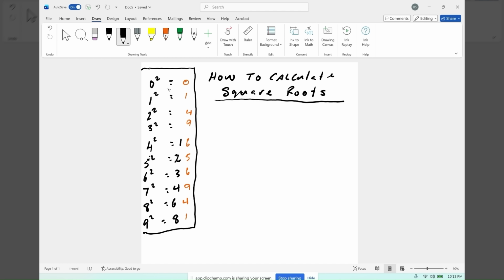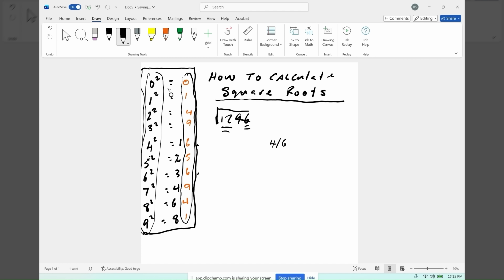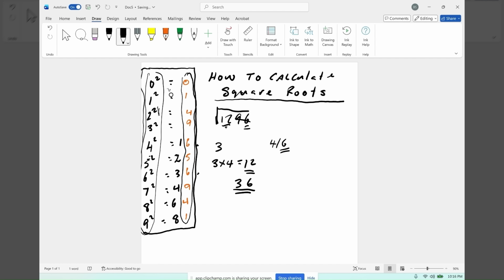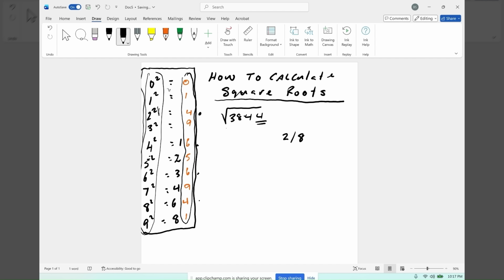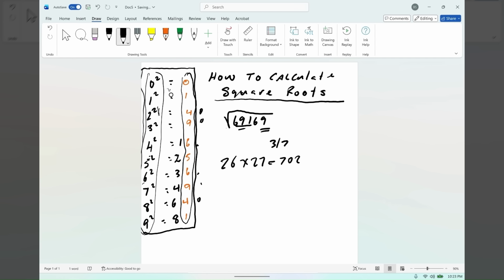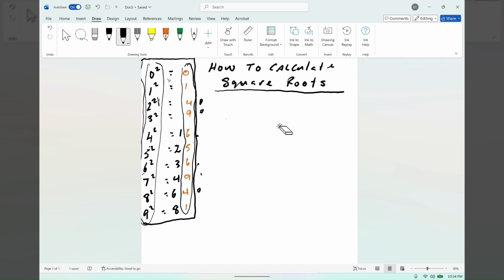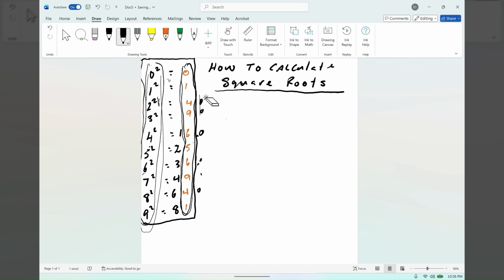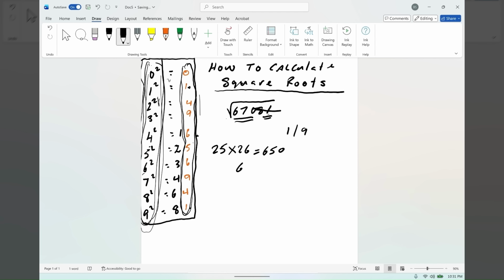Solve ANY Square Root in Seconds… No Calculator Needed! 🤯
In this video, I'll be diving into the world of mathematics to solve a common math problem: understanding square numbers and how to find the square root of a number. This math videos provides a clear, step-by-step tutorial to help you master square roots. Get ready to enhance your maths skills!